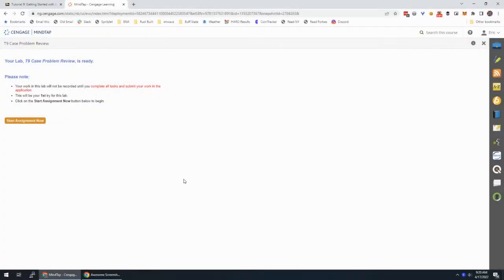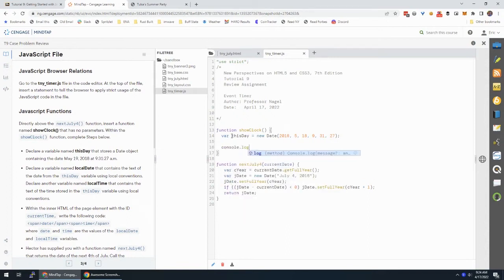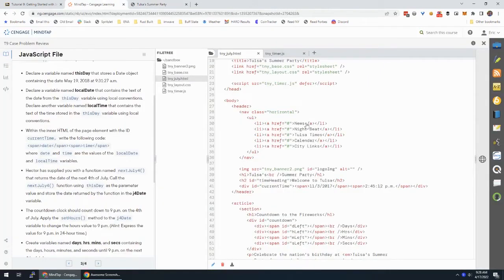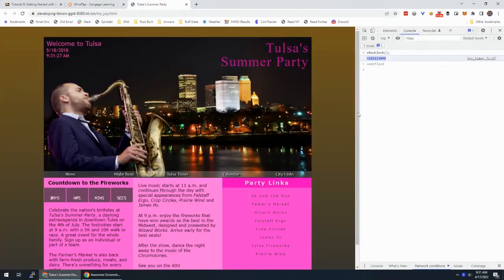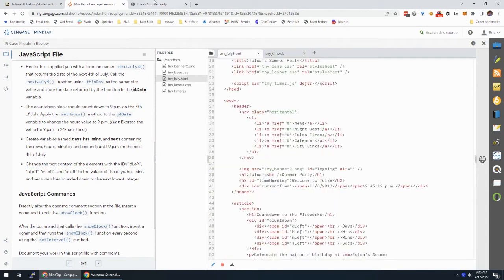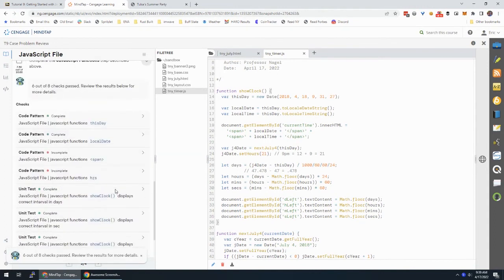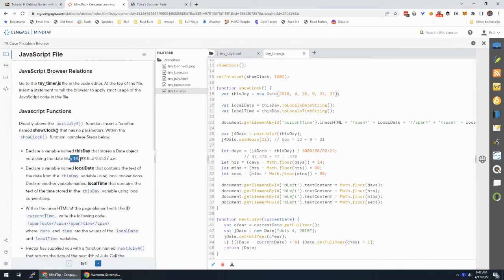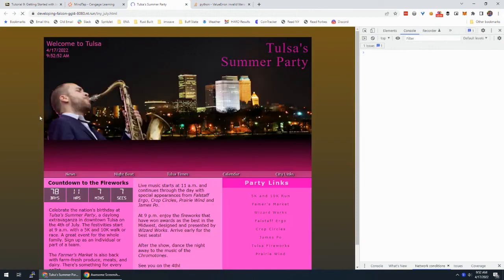T9 Case Problem Review: Tulsa Summer Party MindTap Solution